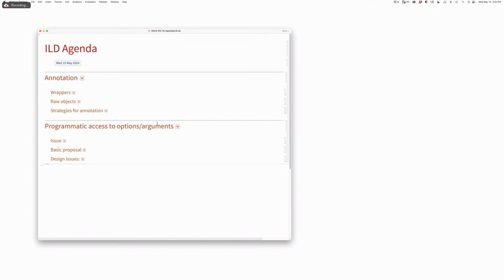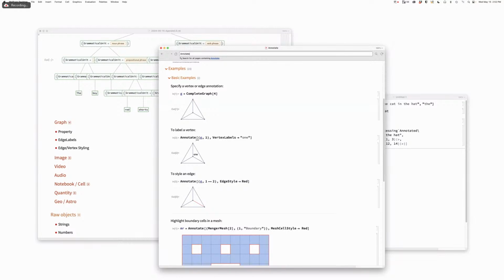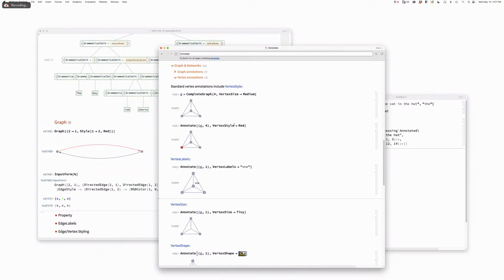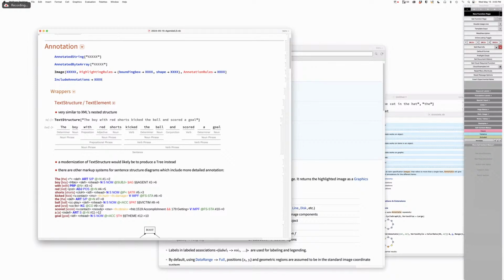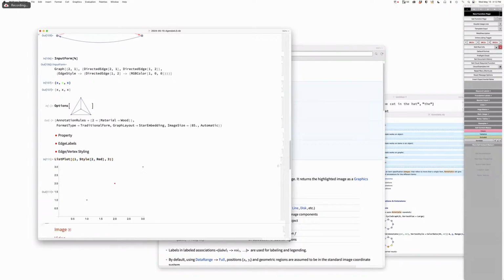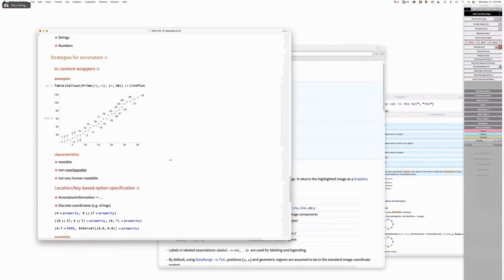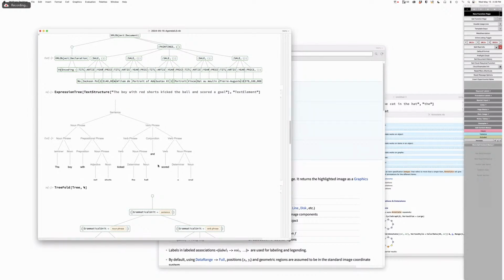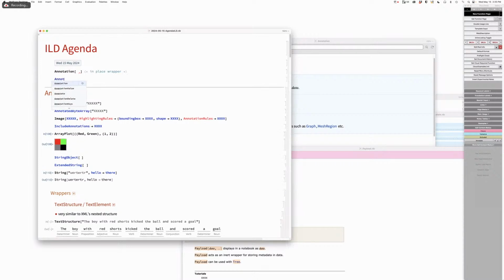Live CEOing Ep 803: Language Design in the Wolfram Language [Annotation and More]